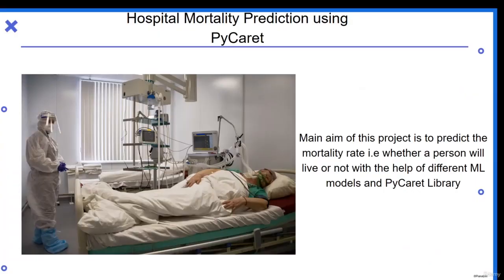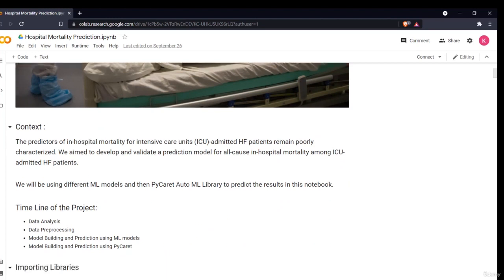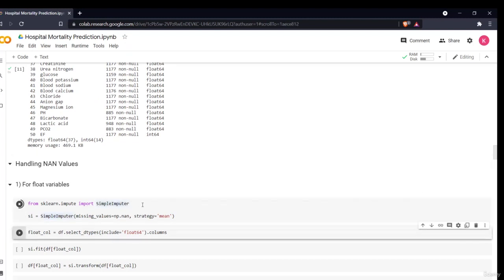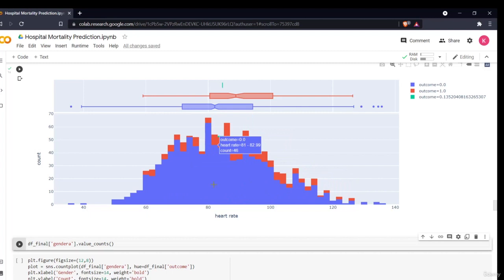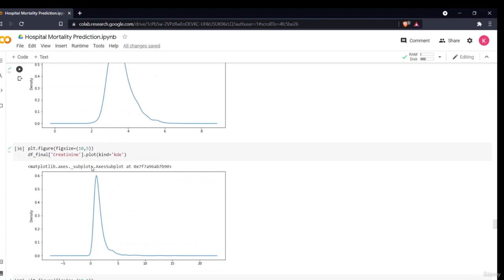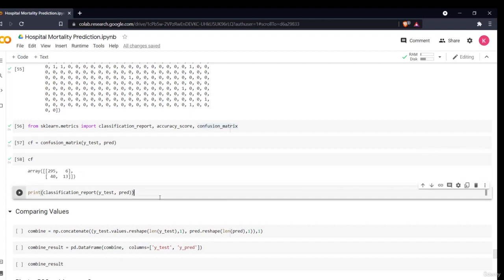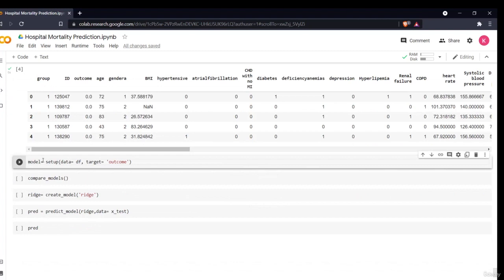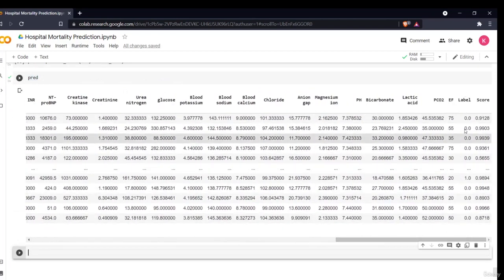89 Project 88 Hospital Mortality Prediction Using PyCaret Auto ML